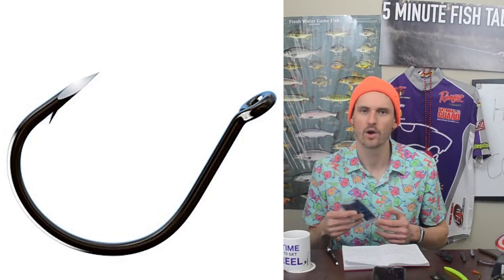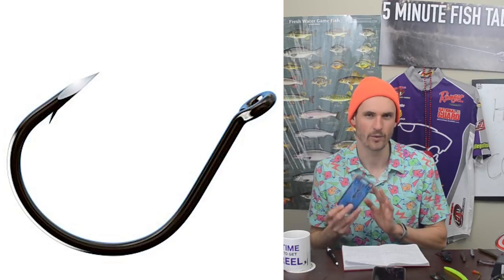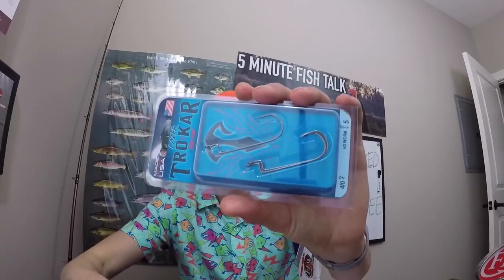The Most Important Hooks For Bass Fishing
5 Minute Fish Talk Episode 58
What hooks should you buy for bass fishing? That is the question my friends! If you find yourself wandering down the hook aisle at a sporting goods store, it is easy to get overwhelmed - especially if you don’t know what you are looking for! This video should help you get a feel for what bass fishing hooks are most important to get started.

Worm Hook
EWG Hook
Wacky/Neko Hook
Drop Shot Hook

Let me know what you think of 5 Minute Fish Talk! Have an idea for an episode? If I choose your subject, I will feature you in the video where I chat about it.
EVERY SINGLE FRIDAY @ 8:00 AM EASTERN!